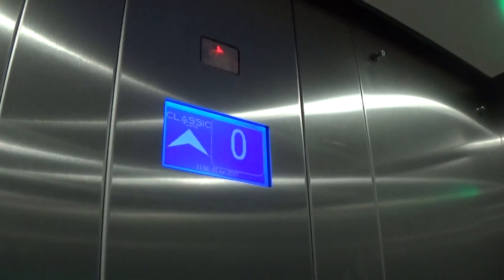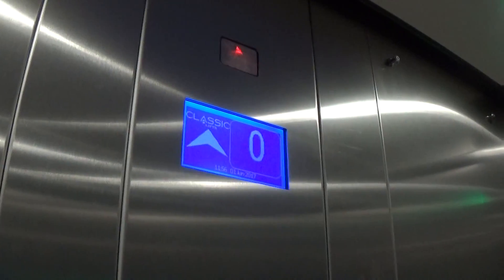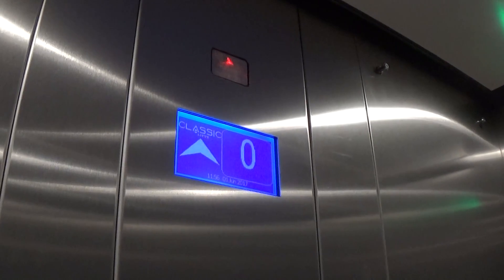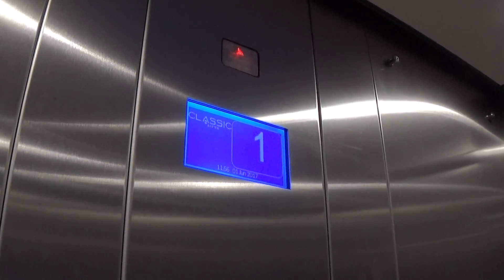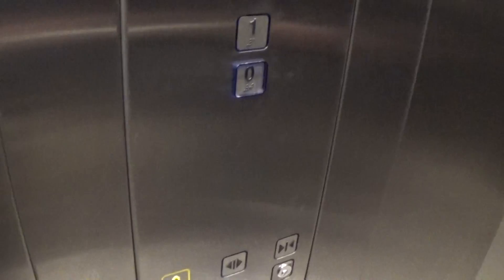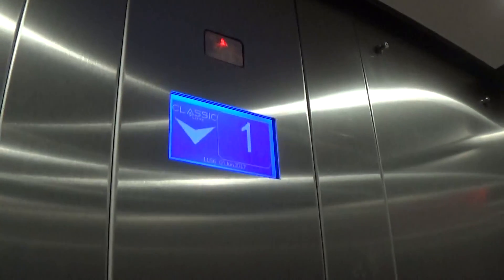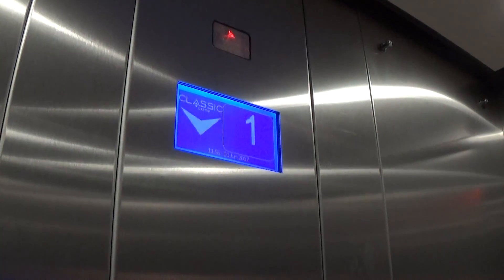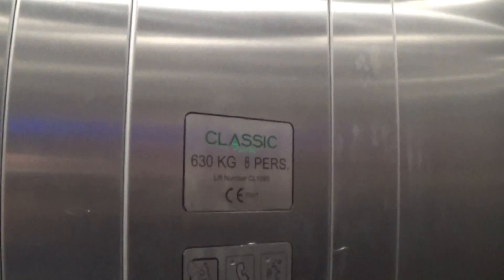Classic Lifts At The Topshop & Topman Quays Shopping Centre Newry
classic lifts at the topshop & topman 2 Floors (0, 1,)